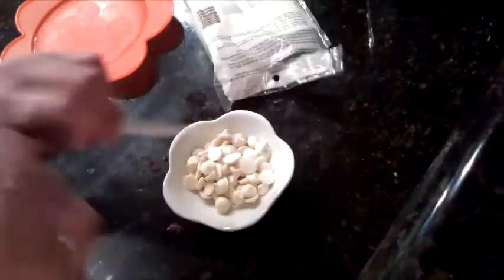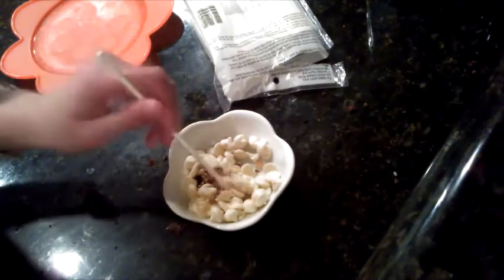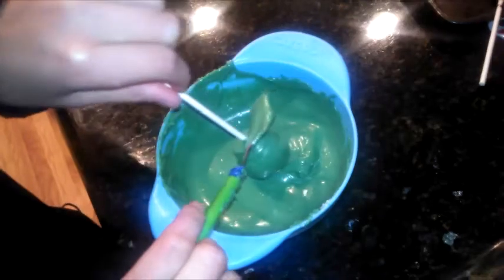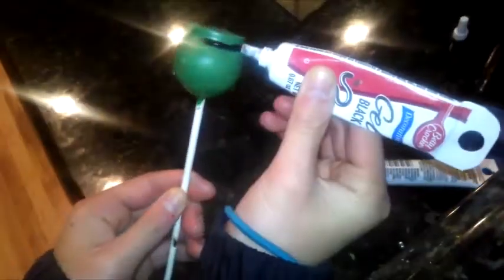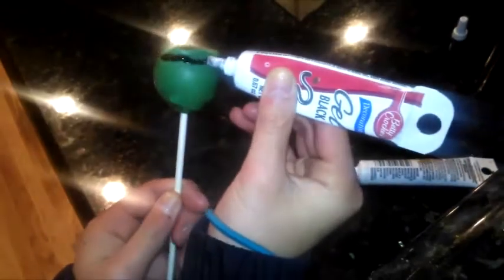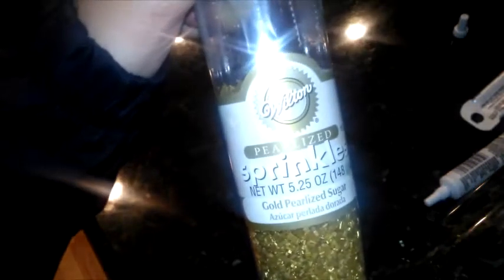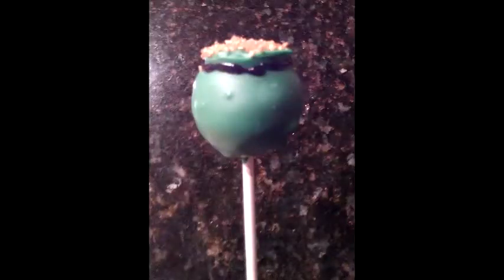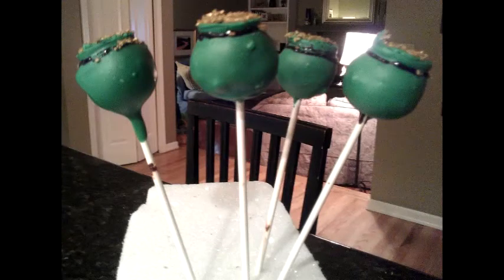Pot of Gold Cakepops for St. Patricks Day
Easy cakepops for St. Patricks Day!